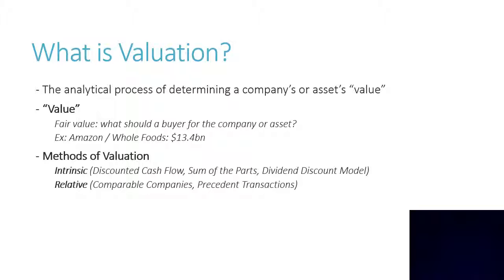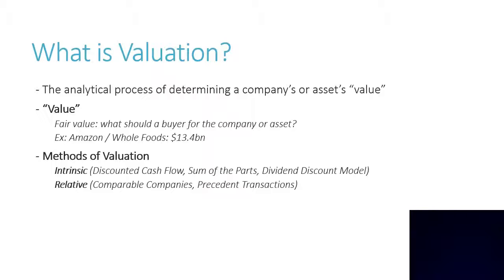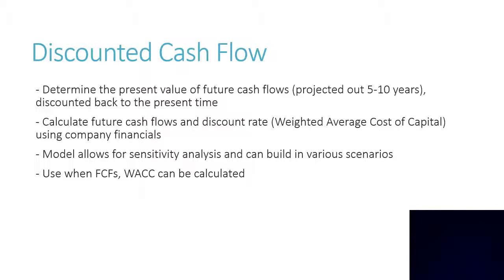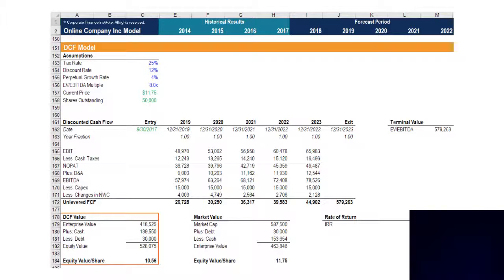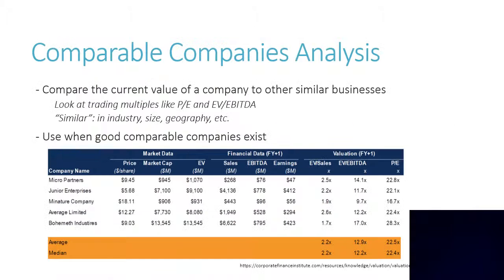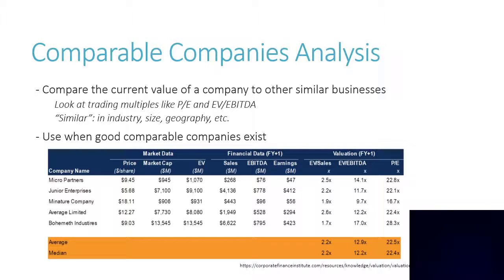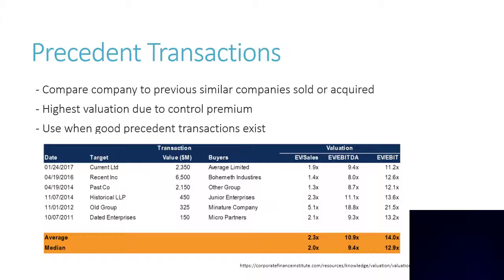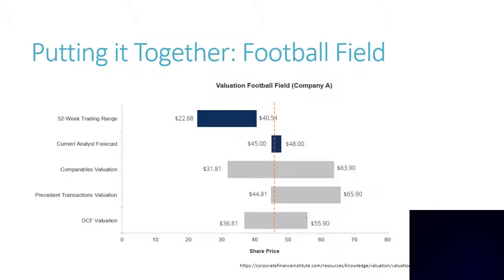iXperience Video - Investment Finance - Mabel Zhang